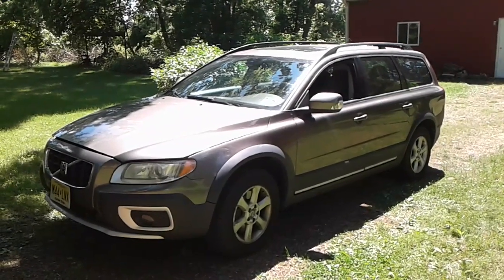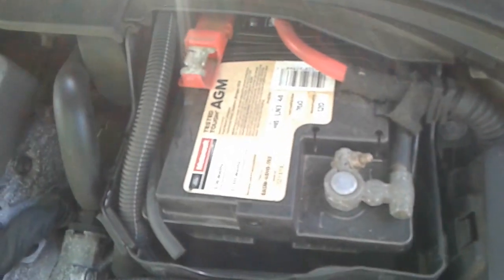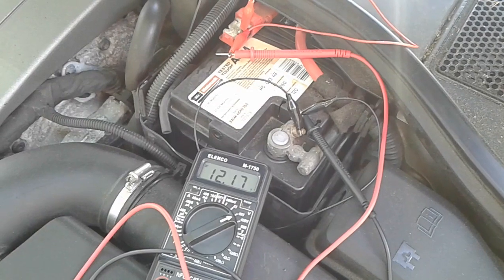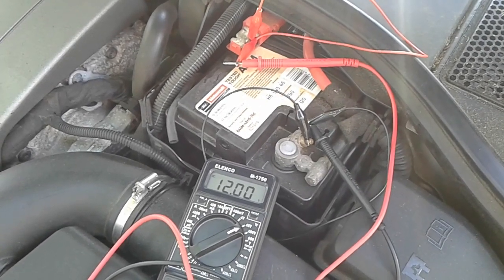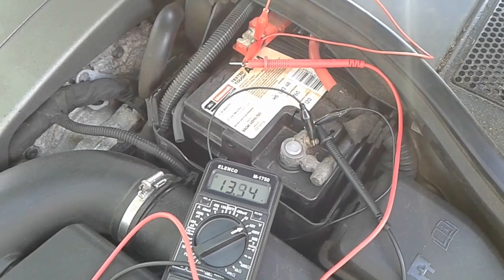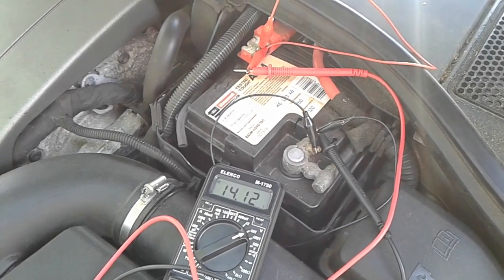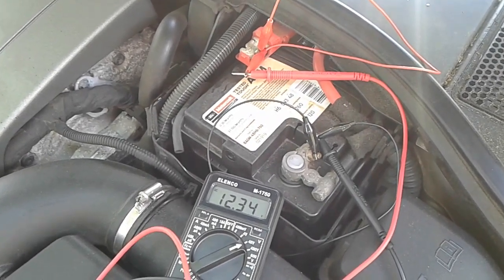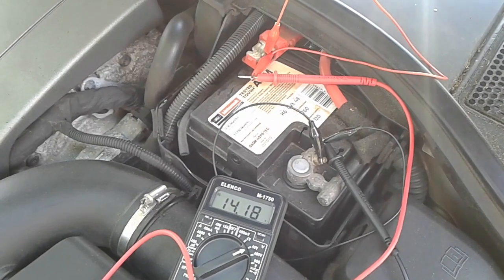DC: Internal Resistance 3 - Car Battery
Watch the voltage of the car battery drop (due to internal resistance) when the engine is started.  The starter motor draws a lot of current.  That current flowing through the internal resistance causes a drop in voltage at the battery terminals. (Read more below.)

The voltage quickly rises above the normal terminal voltage because the alternator kicks in and starts to charge up the battery.

GET THIS: Cars need about 400 Amps to start.  Watch the video and calculate the internal resistance of the battery.